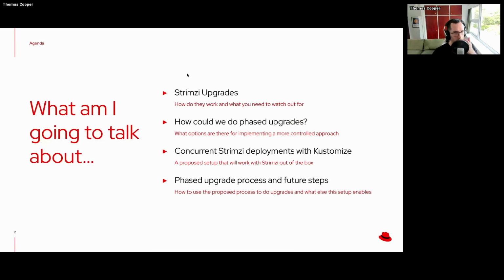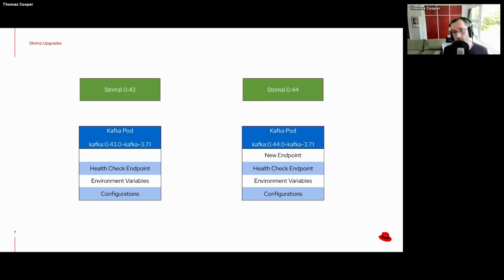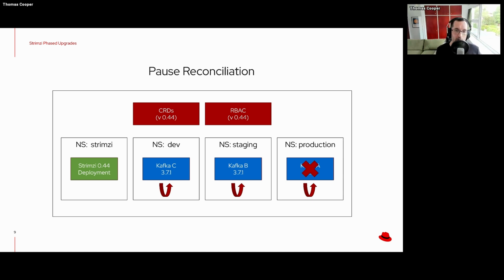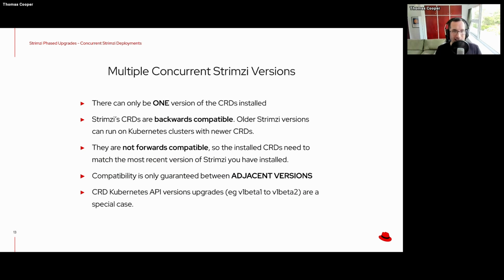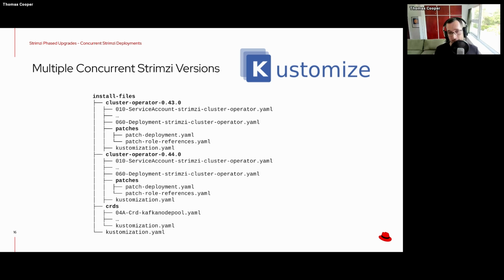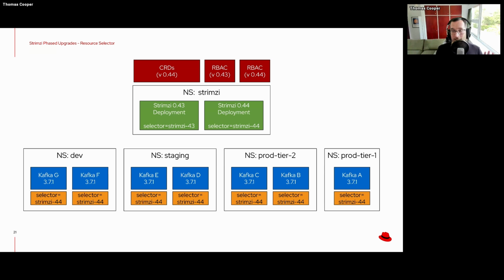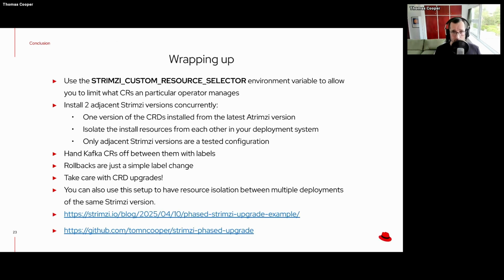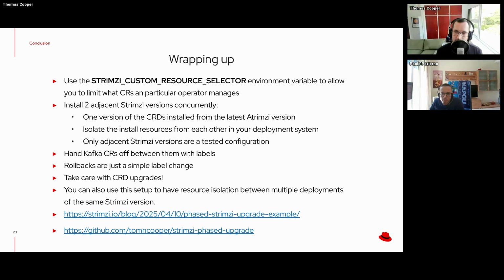Phased upgrades of Strimzi managed Kafka fleets (Thomas Cooper @ Red Hat)